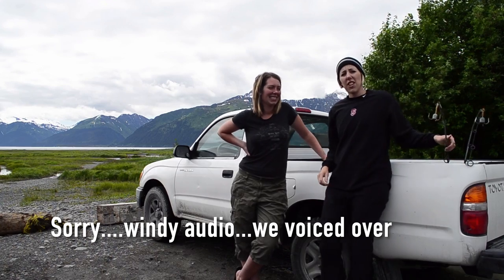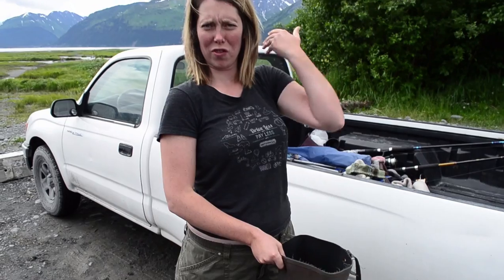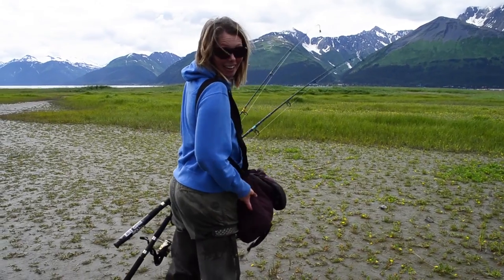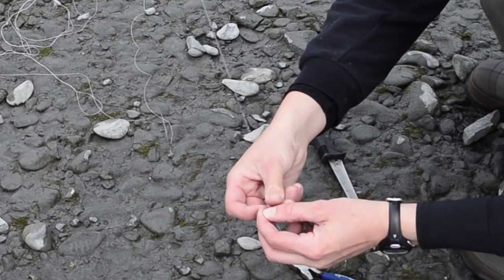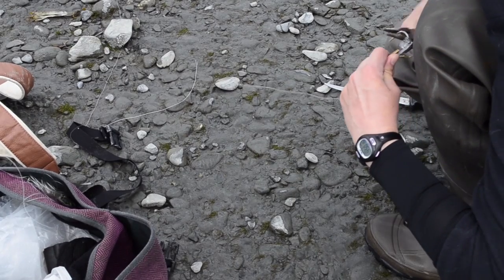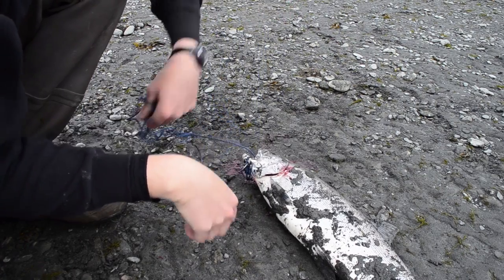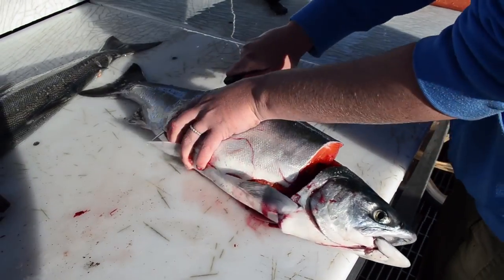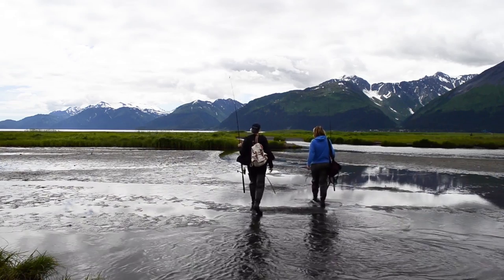How to Catch and Fillet Salmon in Alaska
Video tutorial on how to snag and clean Sockeye (Red) Salmon from tidal streams in Alaska.  Shot in Seward Alaska on Resurrection Bay in the Kenai Peninsula. Snag fishing is a type of fishing popular in parts of Alaska. Also included: how to clean the salmon and cut it into fillets.
Here is a list of gear you need to snag salmon on Resurrection Bay, Alaska
1. Fishing Pole
2. Waders
3. Fillet knife
4. Snag Hooks
5. Wool clothing
6. Plastic Bags
7. Sun glasses